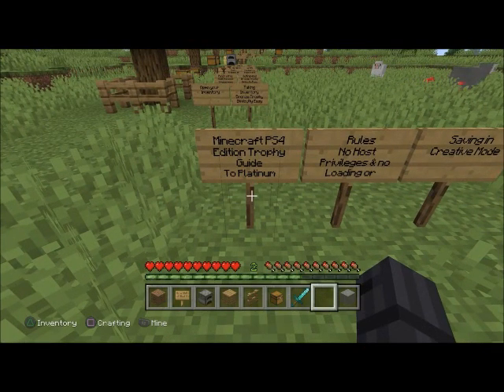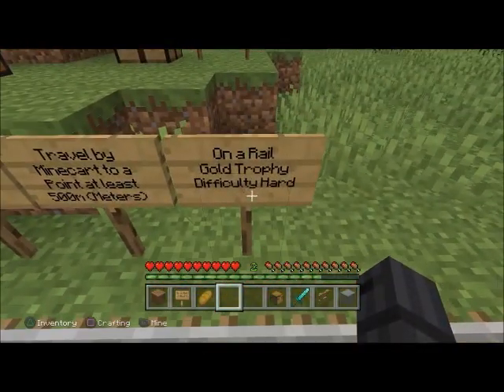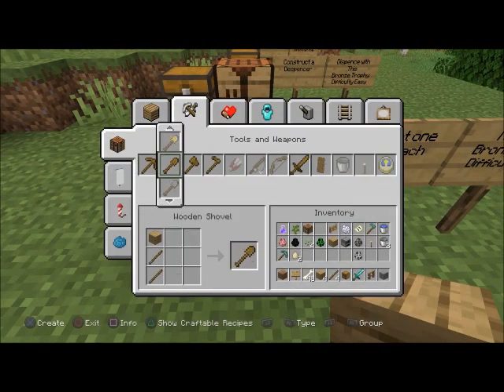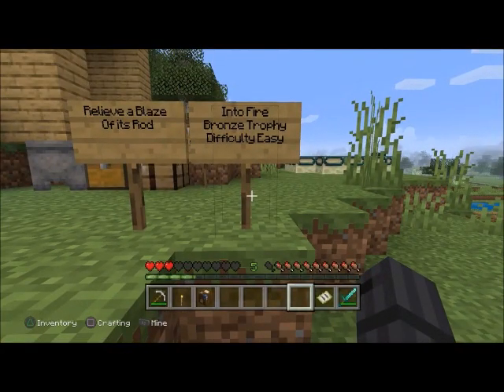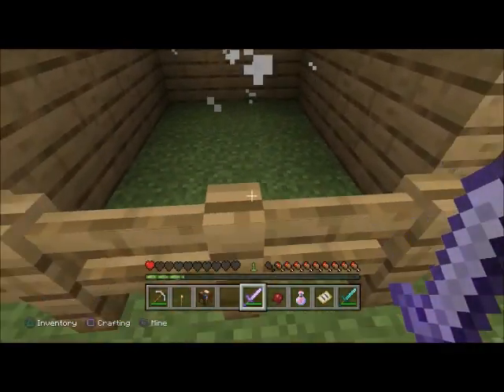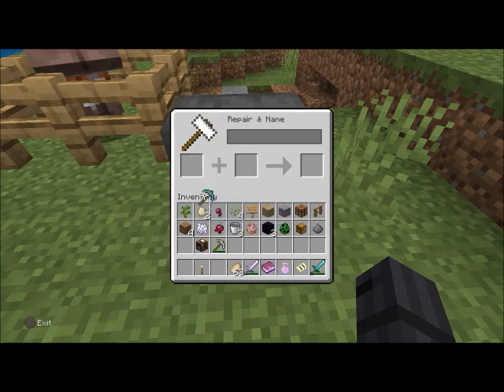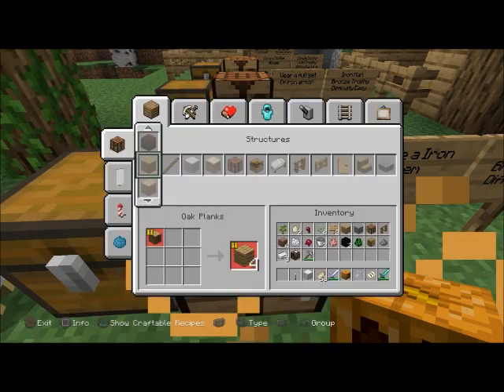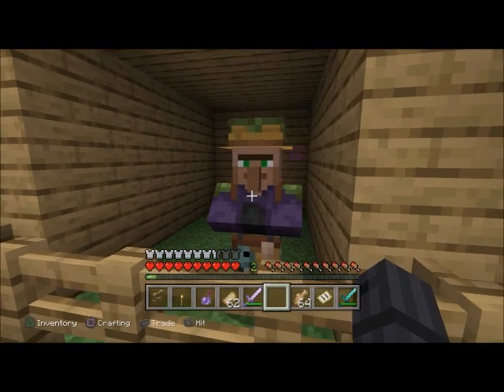Minecraft PS4 Edition Trophy Guide to the Platinum Trophy